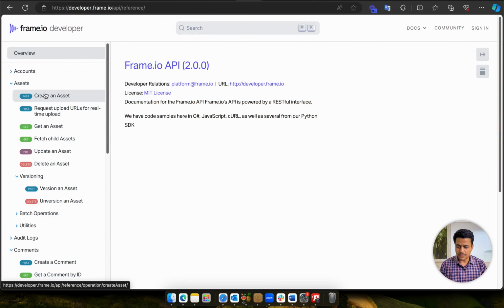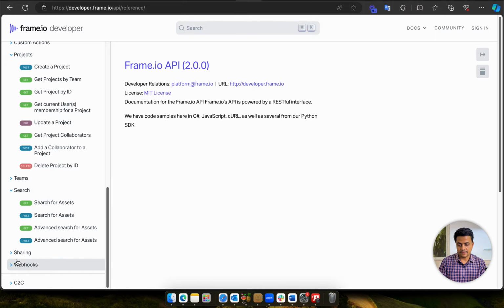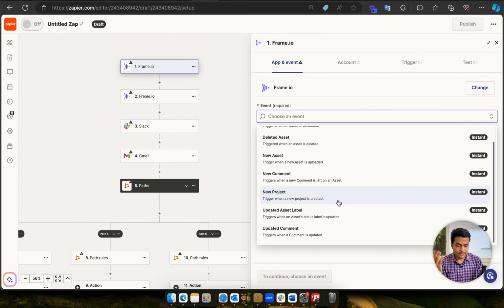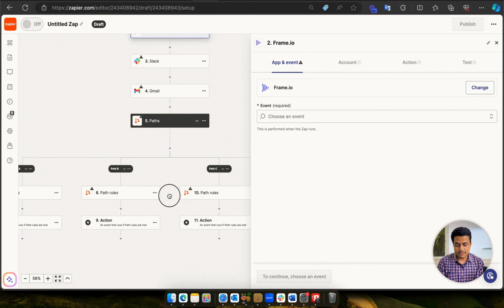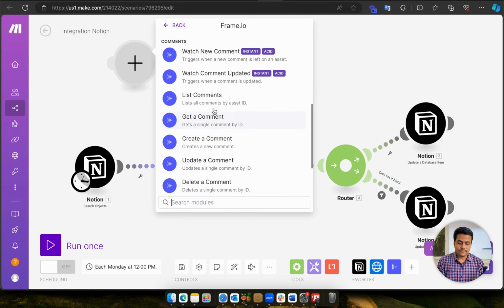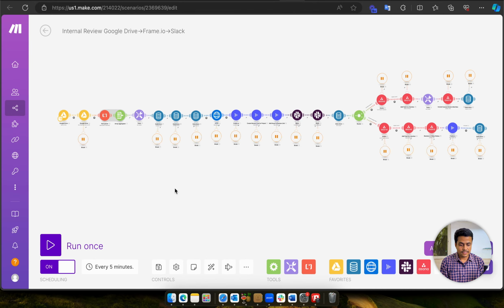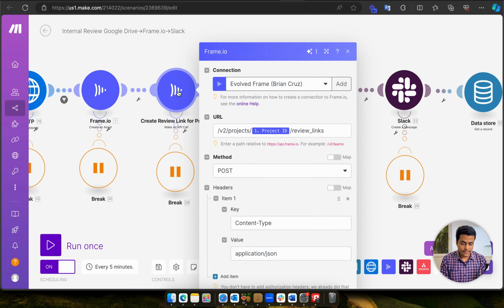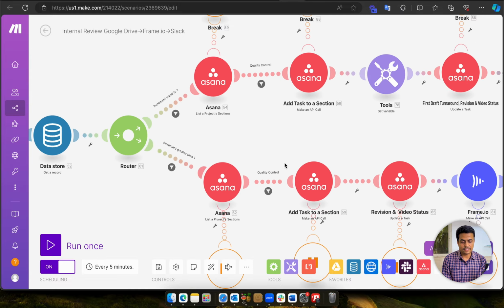Frame.io Automation with Make.com & Zapier — Real Video Agency Projects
Automate Frame.io review links, asset uploads, comment tracking,
and Asana tasks — here are real video agency workflows that do it.

In this video I walk through real Frame.io automation projects
built for video production agencies using Make.com, Zapier, and
direct Frame.io API calls — including a Notion content database
sync with Frame.io assets, a Google Drive video upload to
Frame.io review link creation with Slack and Asana task
notifications, a Frame.io comment listing and reply automation,
and an asset label trigger that automatically creates and updates
Asana tasks with review links and Slack alerts.

📌 WHAT'S COVERED
00:00 - Introduction & 3 Ways to Automate Frame.io
00:30 - Frame.io API Documentation Overview
01:00 - Frame.io on Zapier (Triggers & Actions)
01:30 - Frame.io on Make.com
02:00 - Project 1: Notion Content DB ↔ Frame.io Asset Sync
02:20 - Project 2: Google Drive Upload → Frame.io Review Link → Slack + Asana
02:50 - Project 3: Frame.io Comment Listing & Auto-Reply
03:10 - Project 4: Asset Label → Asana Task + Slack + Review Link
03:40 - Let's Work Together

🛠️ TOOLS SHOWN
- Frame.io API
- Make.com (Integromat)
- Zapier
- Notion
- Google Drive
- Asana
- Slack

💼 WORK WITH ME
Make.com Gold Partner | Frame.io Automation Expert | Top-Rated Upwork
Delivering video workflow automation for production agencies globally.

client project breakdowns.

may vary based on your specific video production workflow
and Frame.io configuration. Growwstacks does not guarantee
identical outcomes for all implementations.